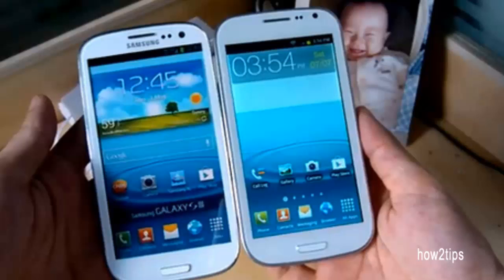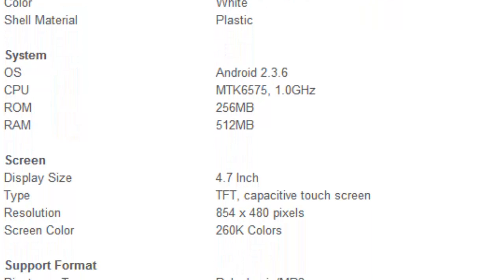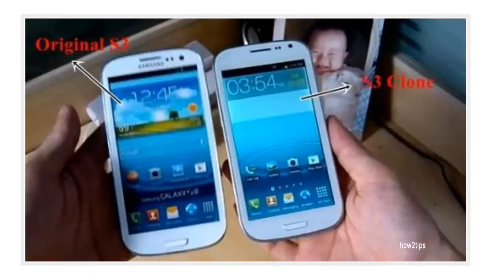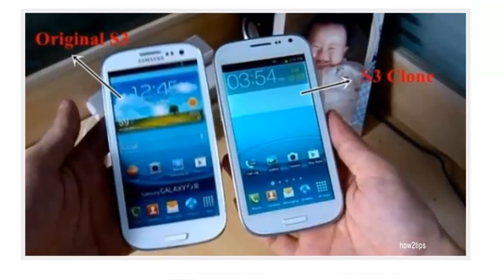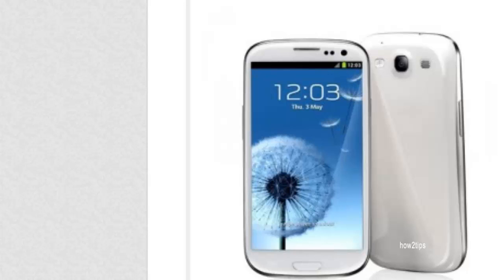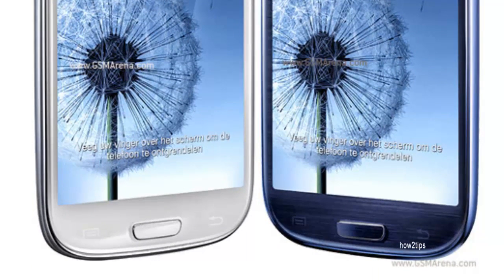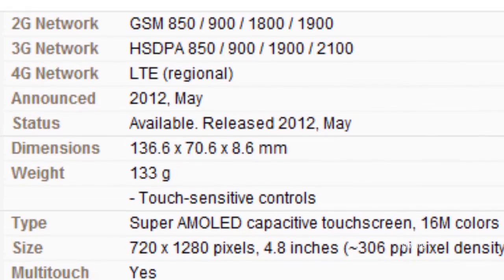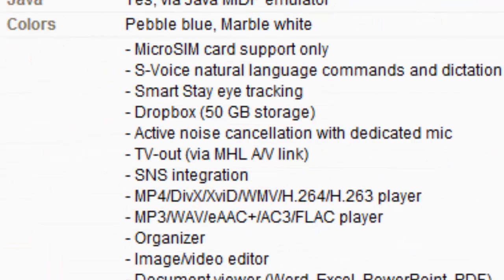Samsung Galaxy S3 vs its Clones, HDC i9000 MTK6577 and MTK6575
Samsung Galaxy S3 vs HDC Clones
HDC is the Chinese company which is producing the clones for many different brands. At the moment there are 2  clones produced by this company for Samsung Galaxy S3. One is low range and the other one is mid-range phone. Both phones are actually called HDC i9300 S3
Low range phone is using MTK6575 chipsets,1GHz processor, 512MB RAM, 4.7 inch screen and Android 2.3
Mid range phone uses MTK6577 chipsets, 1.2 GHz Dualcore processor, 512 Ram, 4.8 inch screen and comes with Android 4.0
My personal experience with most Chinese phones is they have very low quality cameras and low sound quality. On the other hand Dual Sim phones are really great if you have to use 2 simcards. Battery lifes are also very good. Buy these clone phones don't have Super AMOLED capacitive touchscreen like Original Galaxy has.
If you one to buy one of these, I would advice to go for MTK6577 because it has dual core processor and you will get at least %40 better performance on browsing and on most applications.